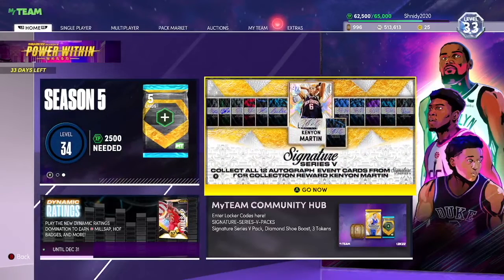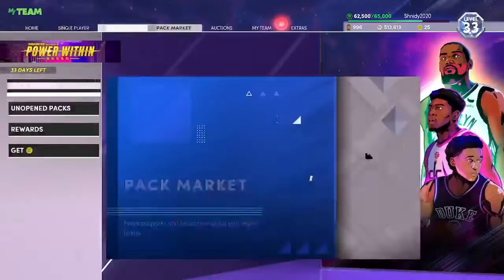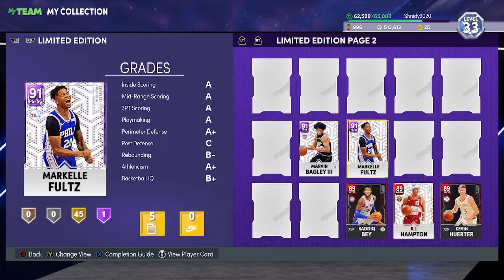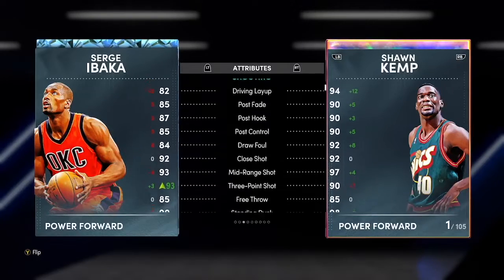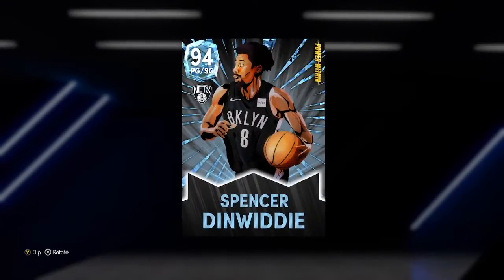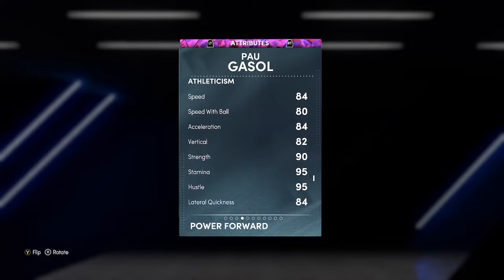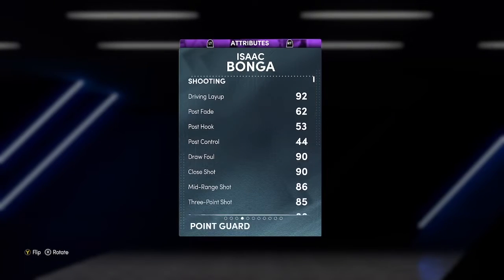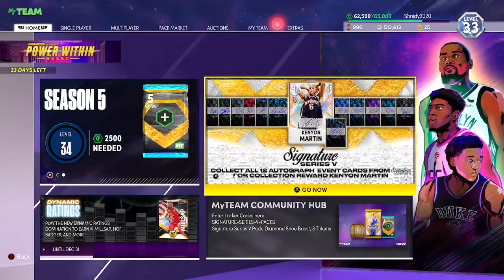TOP 10 BUDGET CARDS YOU CAN BUY RIGHT NOW IN NBA 2K22 MYTEAM!!